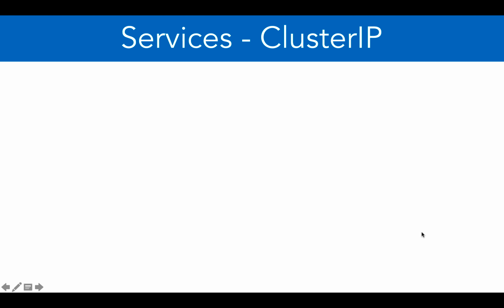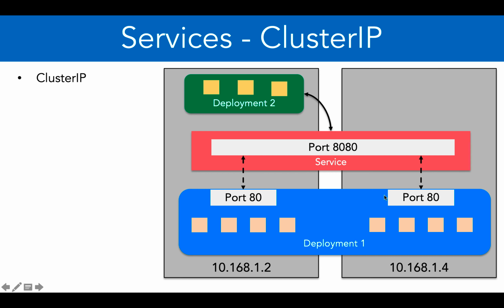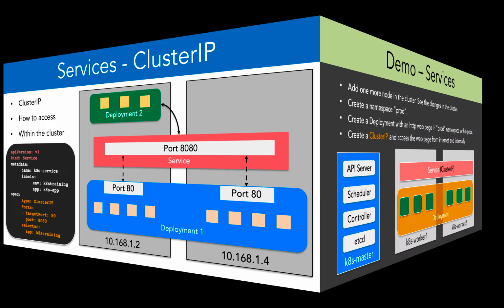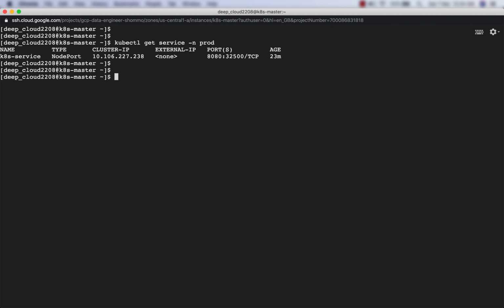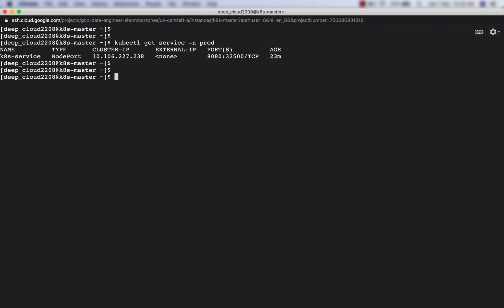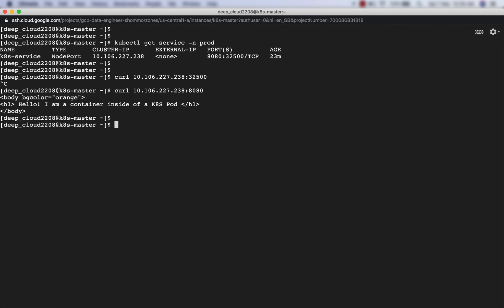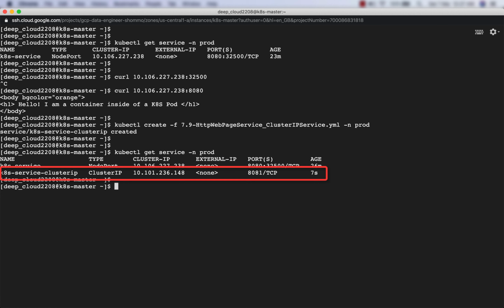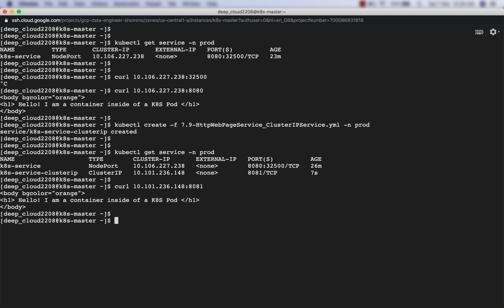7 5 Lab Service ClusterIP